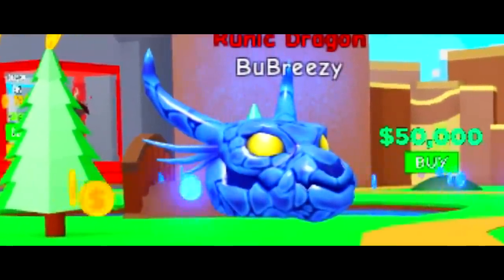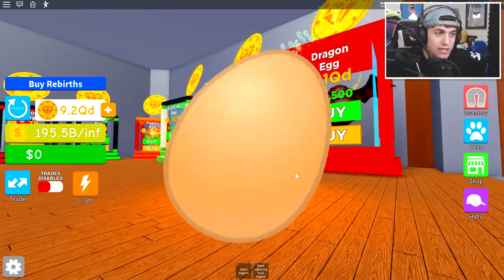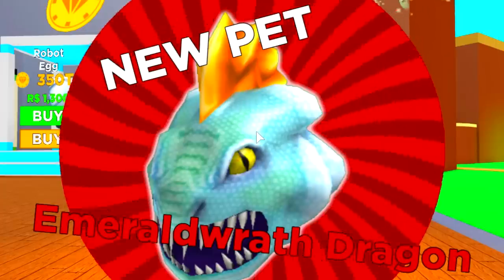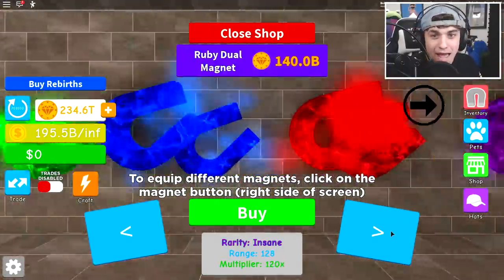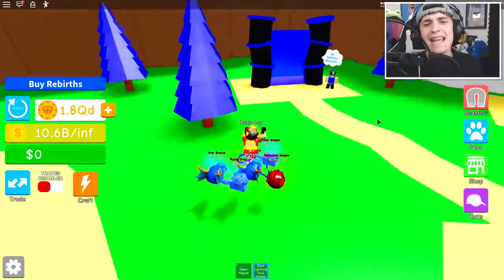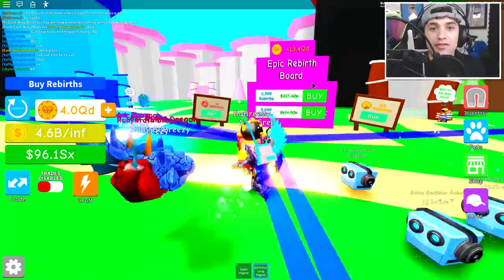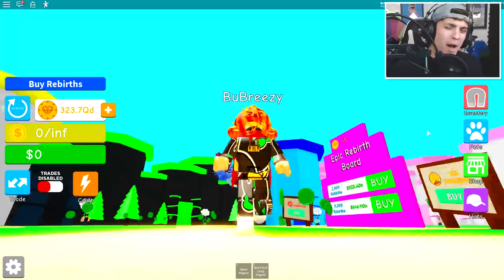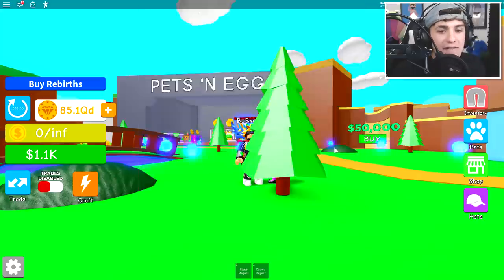BUYING THE *NEW* BEST MAGNET & BEST SECRET PETS!! IN ROBLOX MAGNET SIMULATOR!! [UPDATE 14]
NOOB TO PRO!! BUYING *FULL* TEAM OF BEST PETS!! $900,000,000,000 MAGNET IN ROBLOX MAGNET SIMULATOR!!

Today is a special day, because today were on a mission to stop the bullies!! Using my ultimate noob disguise i go around with my new secret pet that i hatched the kraken, and a couple rainbow pets, and noob disguise troll the bullies!!

--Credits--

Music & Sounds:
Epidemic Sounds